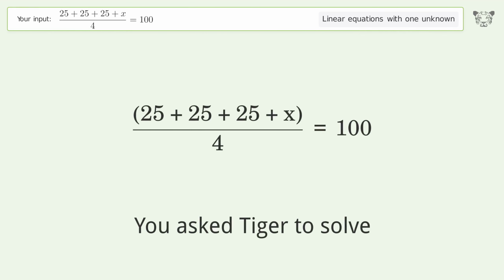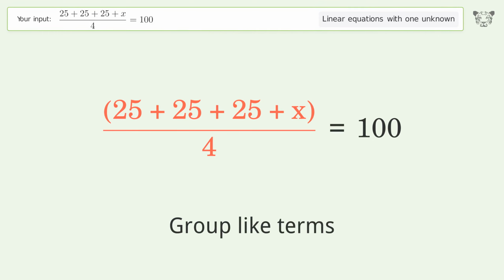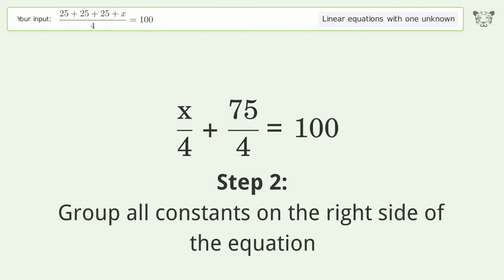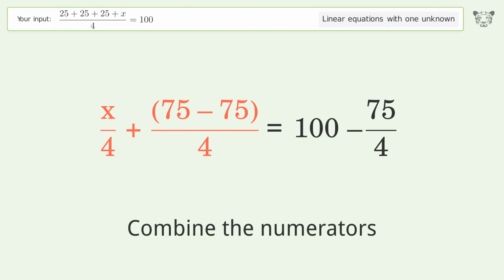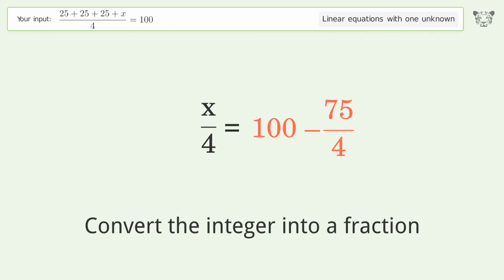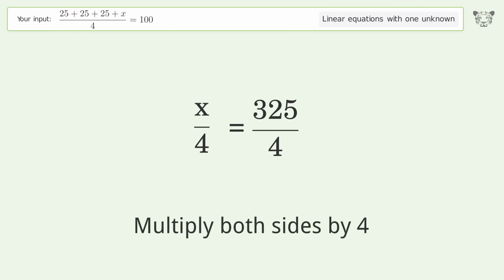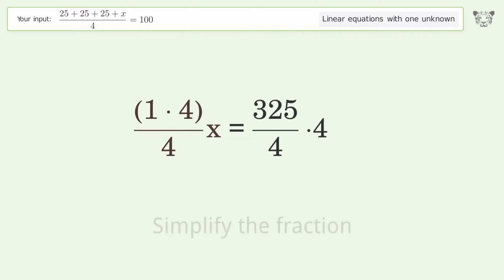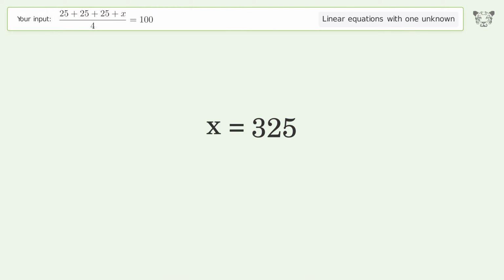Solve (25+25+25+x)/4=100: Linear Equation Video Solution | Tiger Algebra